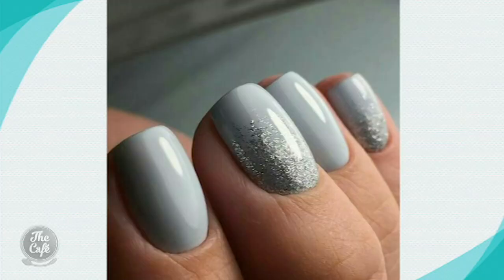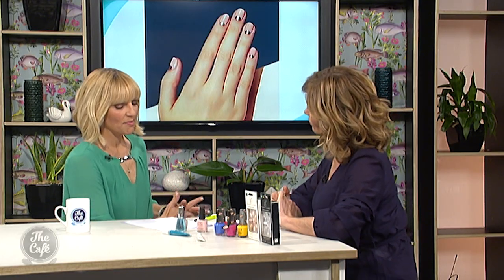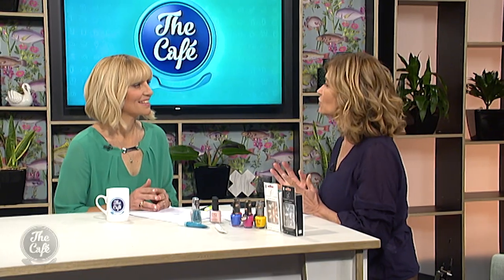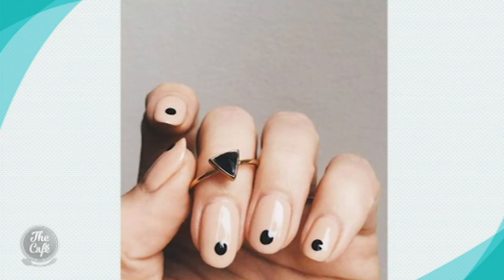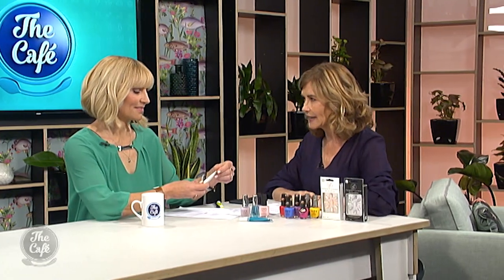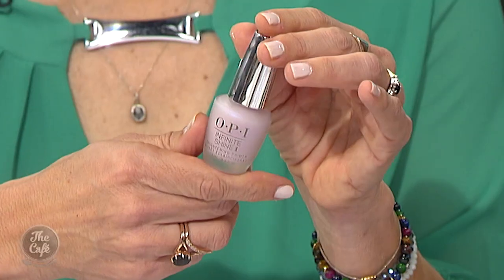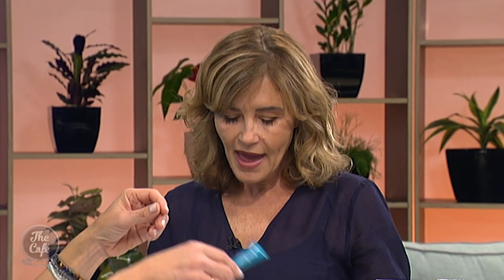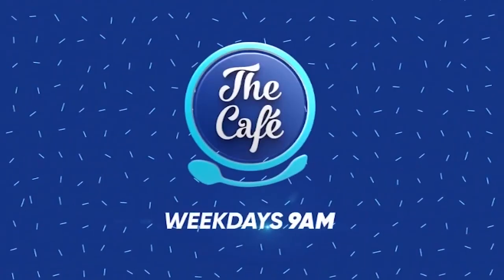Trudi joined us this morning with the latest in nail trends